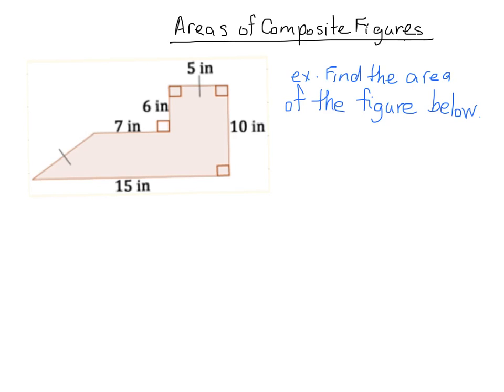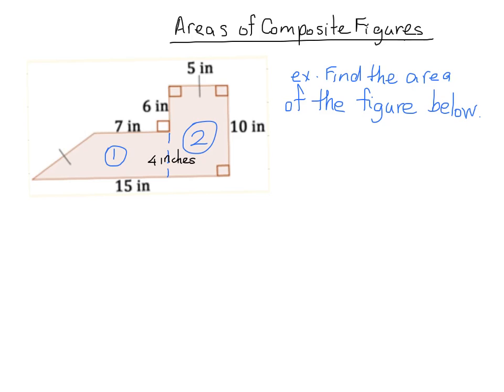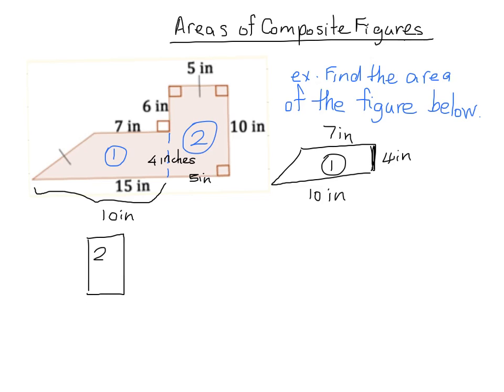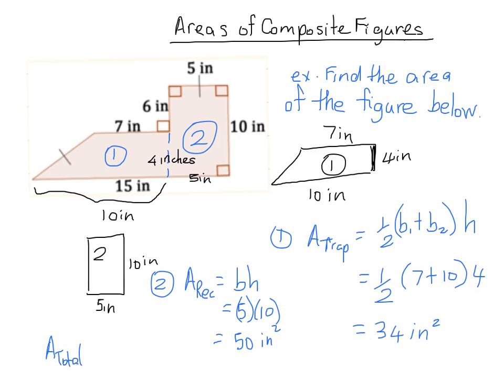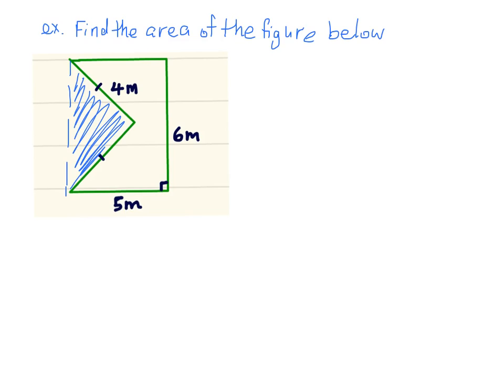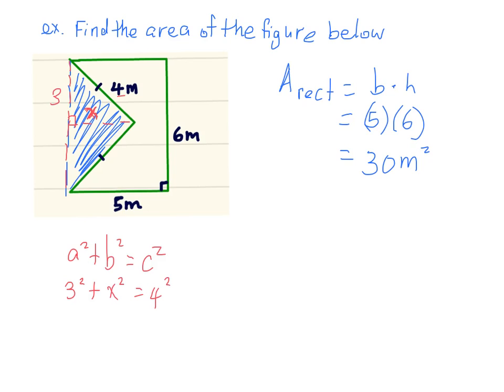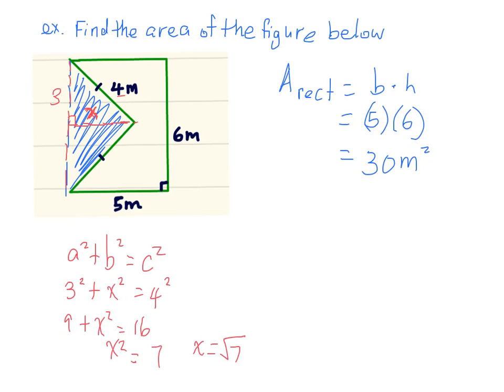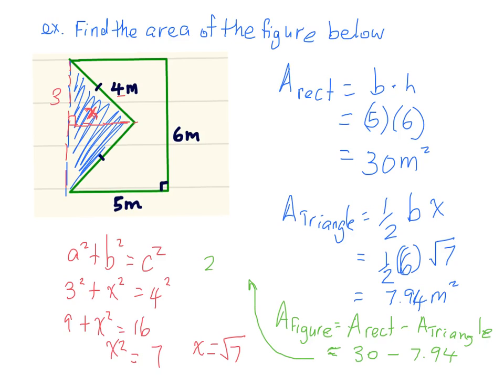Area of Composite Figures